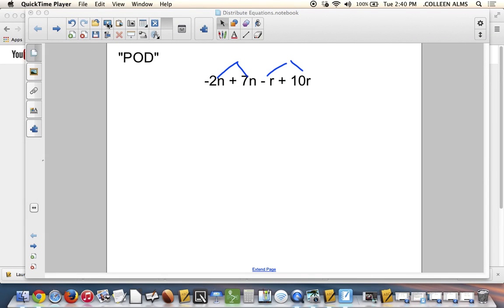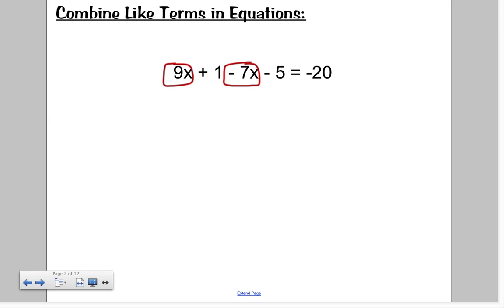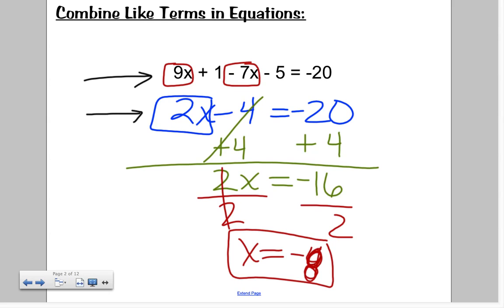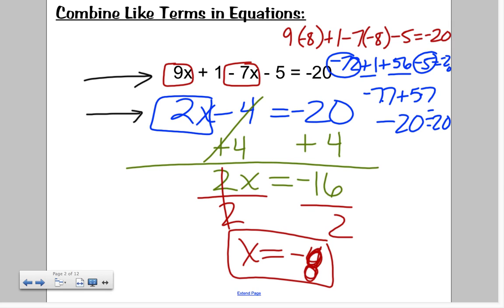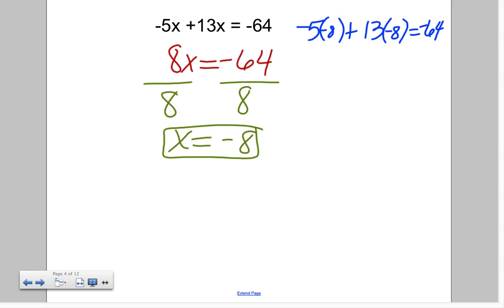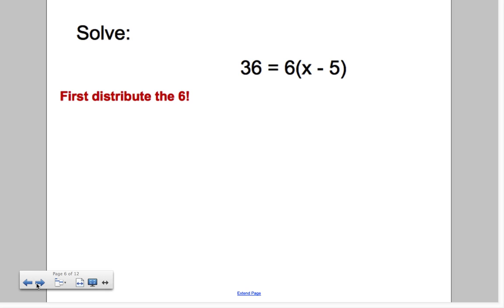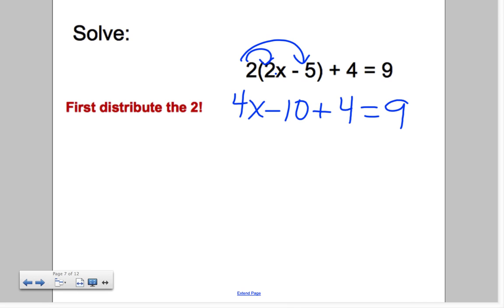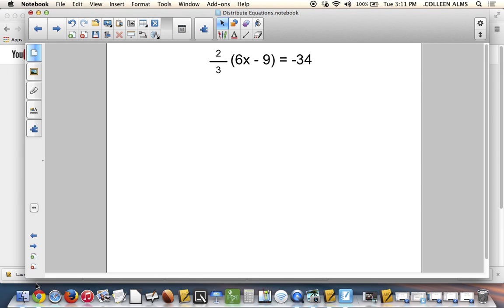COMB LIKE TERM:DISTRIB PROP 8TH HOUR